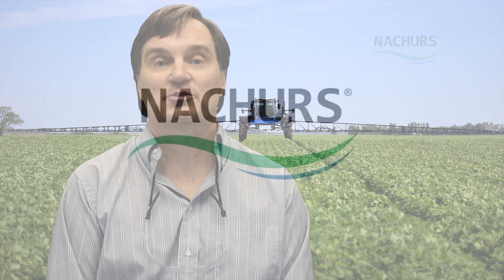NACHURS VLOG: A foliar overview by Greg Bame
Greg Bame of NACHURS Technical Services gives an overview on foliar feeding.